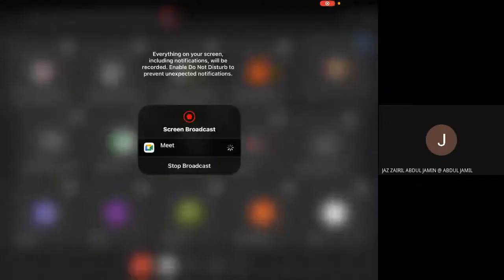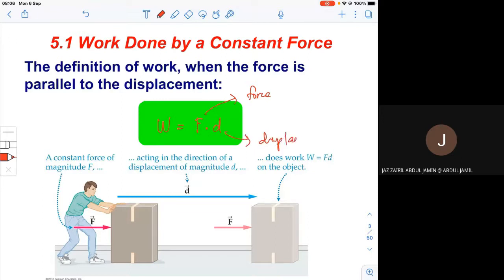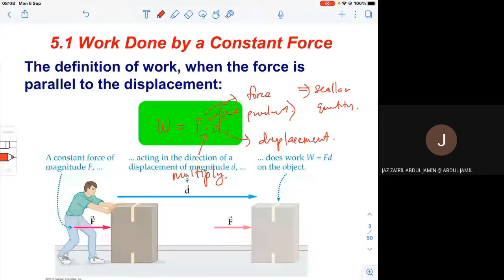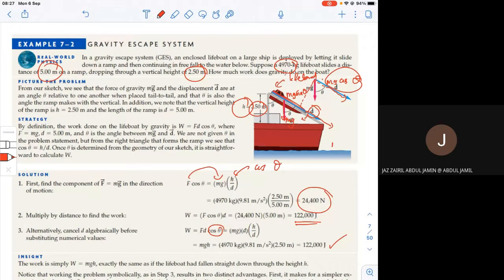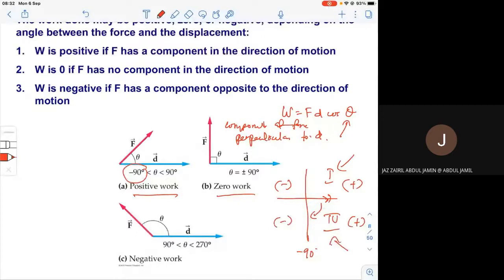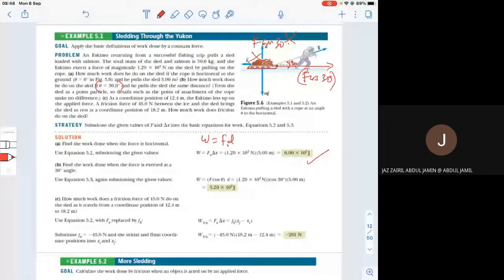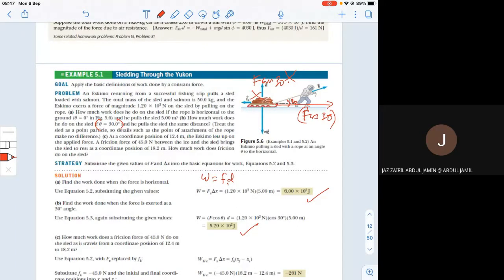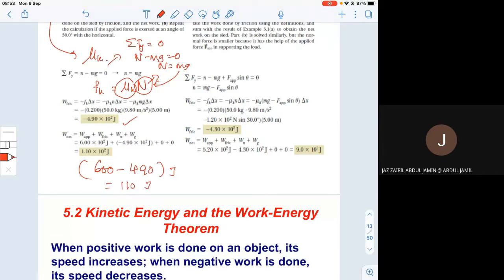Lecture Week 5 a